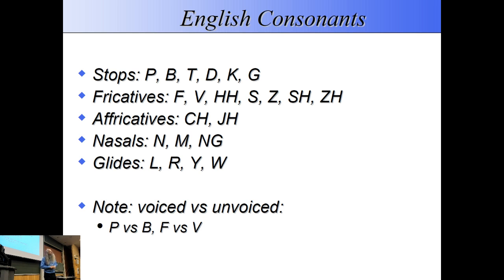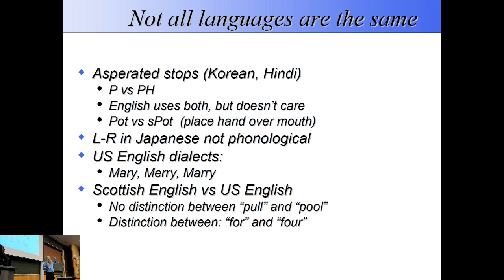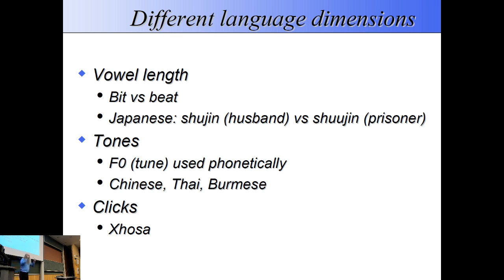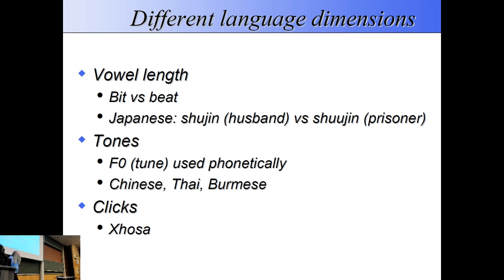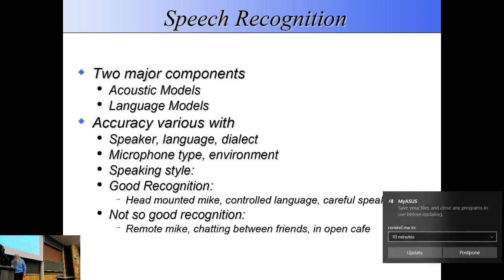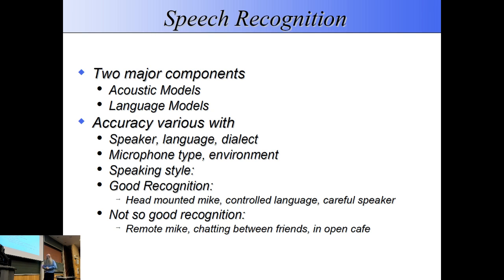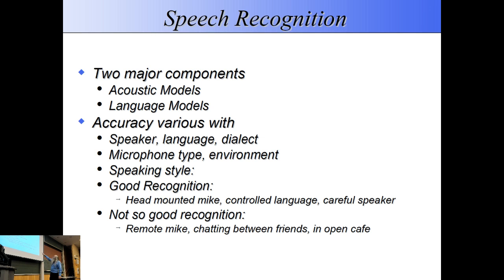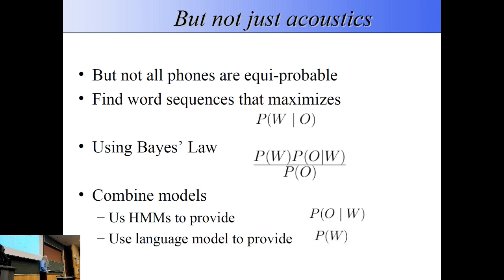11-411/611 NLP (2019/11/12) - Lecture 22 - Speech 1